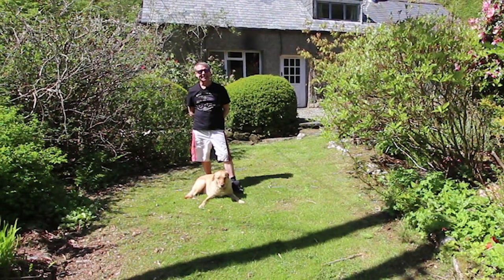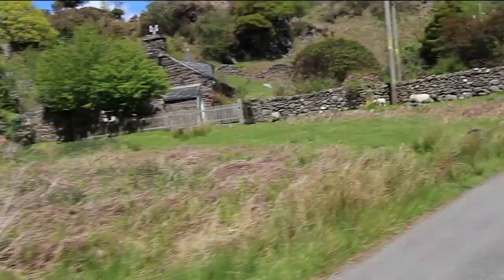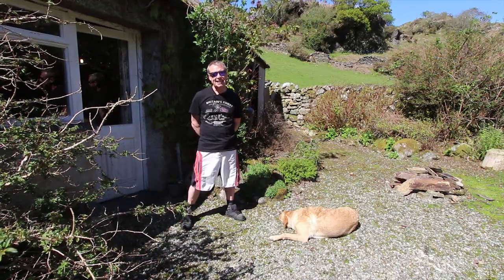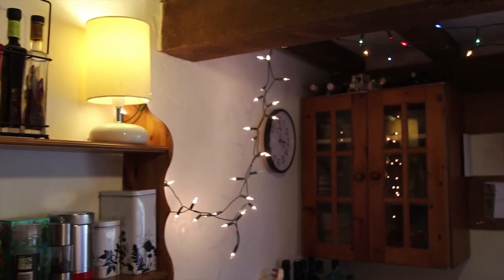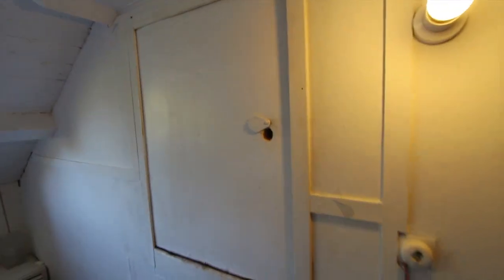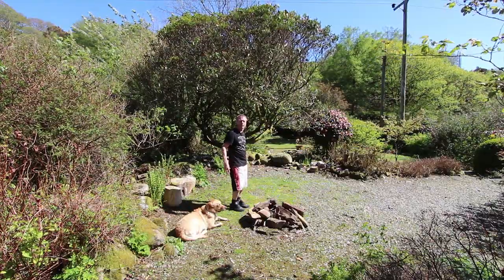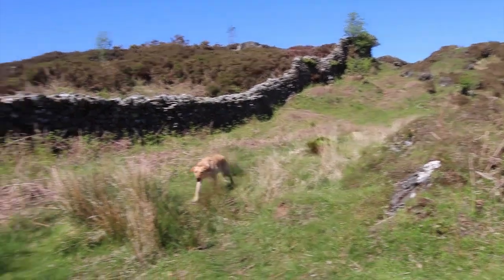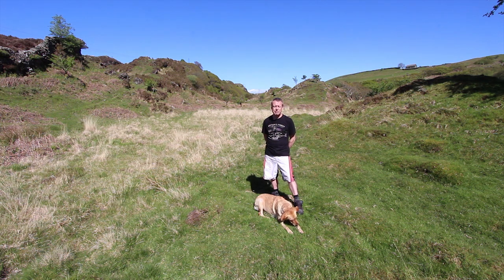SOLD - Tyn Ffrwd Llandecwyn - Sanderson estate agents